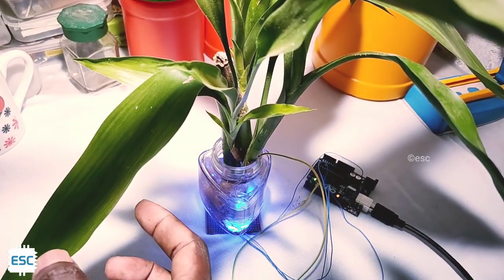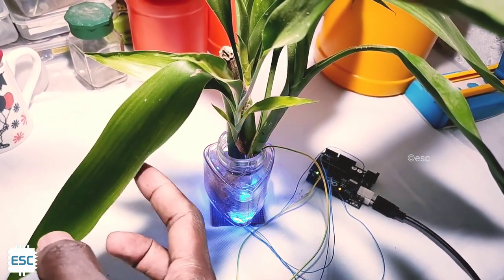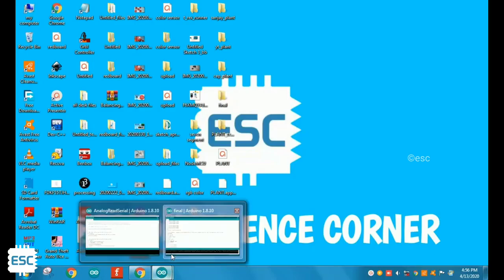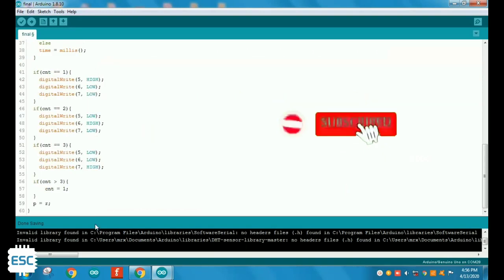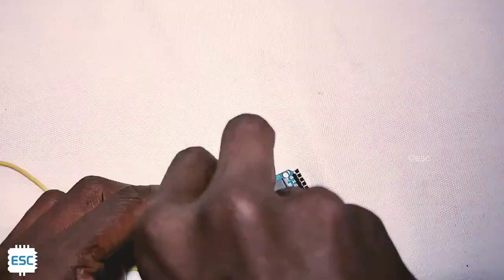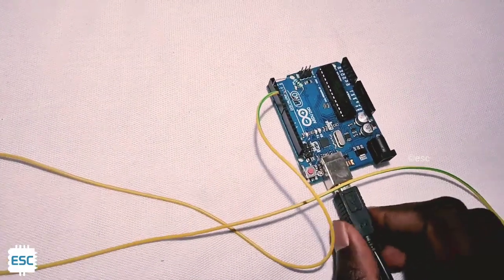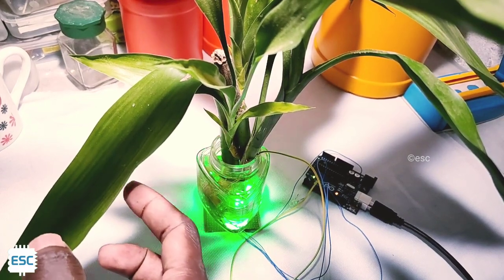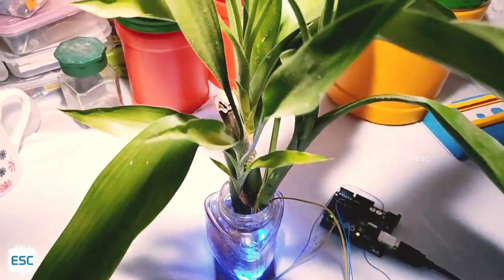Touch sensitive colour changing arduino plant | DIY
In this video tutorial i am showing how to build a touch sensitive plant and its  base colour changes when you touch.

1.Arduino

From AliExpress
From Amazon

IoT projects
Arduino projects
electronics projects
diy stuff
blynk app projects
Arduino tutorials
science projects

arduino plant project,
arduino plant sensor,
arduino plant music,
arduino plant mister

3 simple arduino projects for beginners,
10 simple arduino projects,
2 simple arduino projects,
3 simple arduino projects,
simple arduino uno projects,
5 simple arduino projects